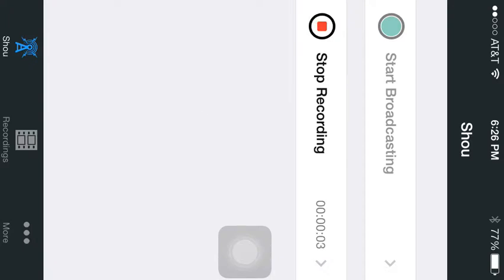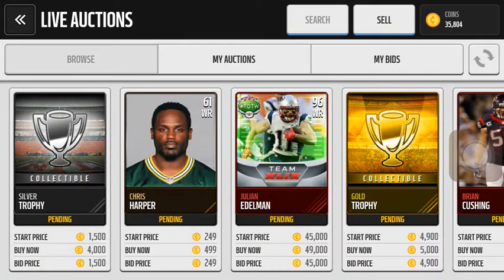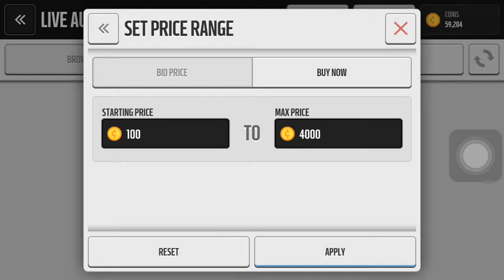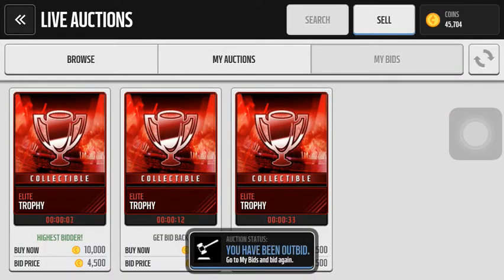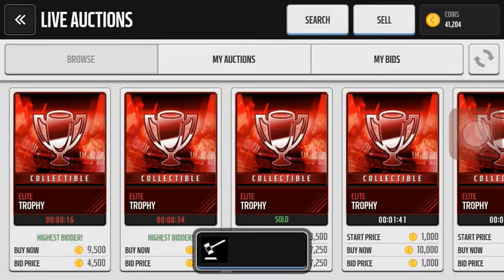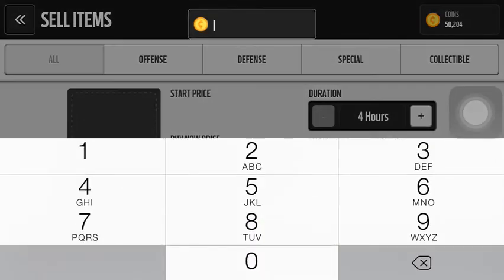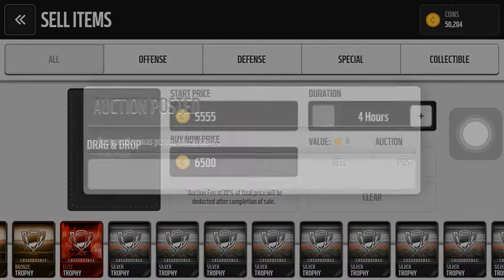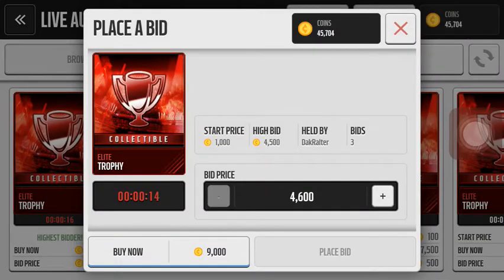New Method On Making Easy And Fast Madden Coins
Only need $4,500 to do this, but the more money the better